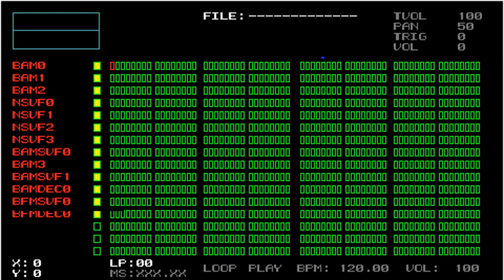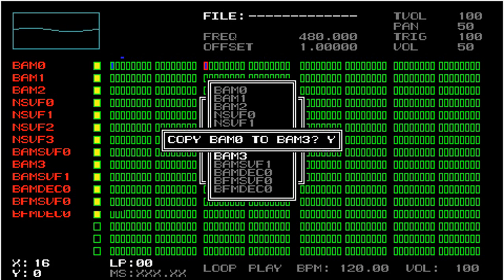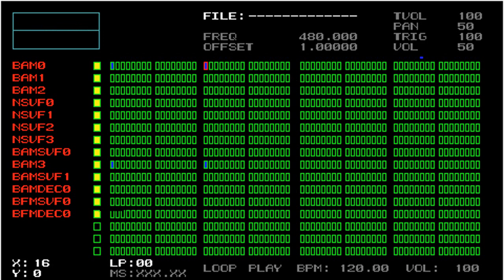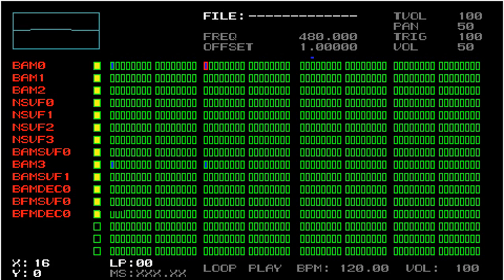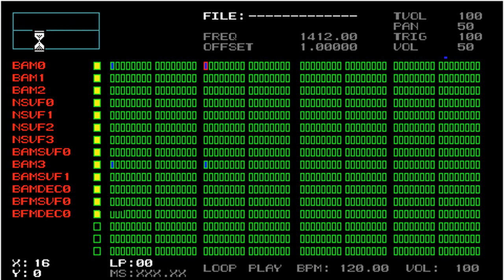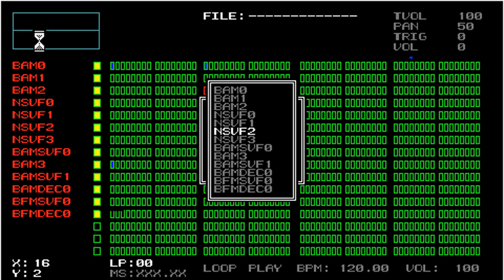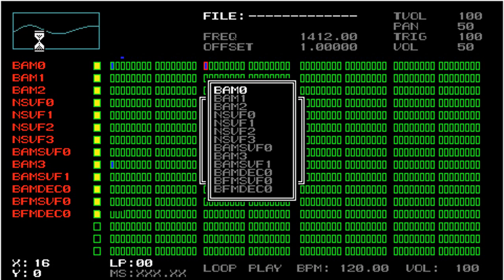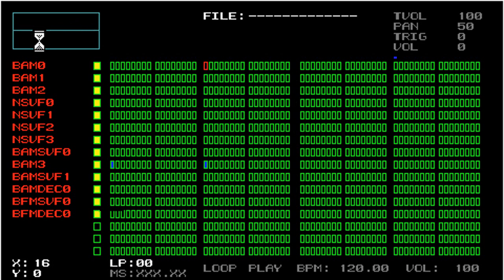PSPSeq 3.01 tutorial part 11 - TRACK part 1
this is part 11 of the PSPSeq tutorials. in here you'll find out how to uses the TRACK menu to copy trigger points, synthesizer data, and clear data from the sequencer.